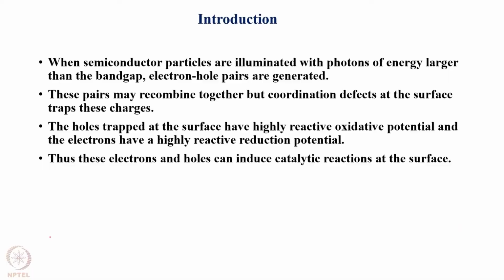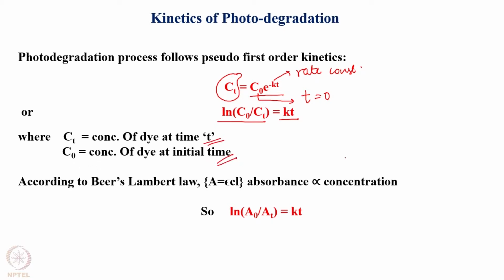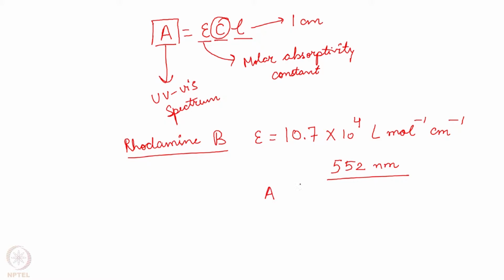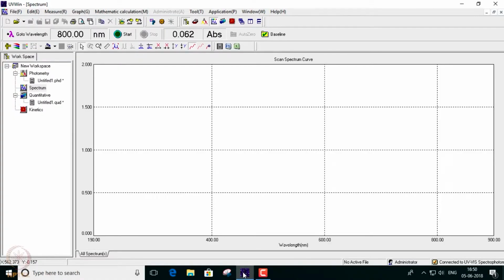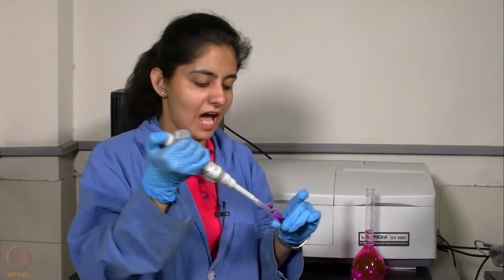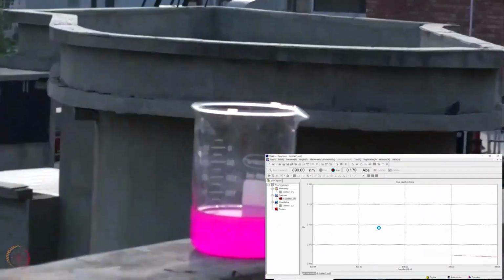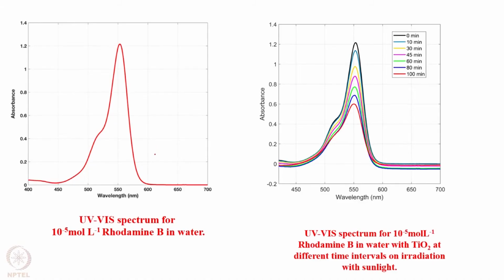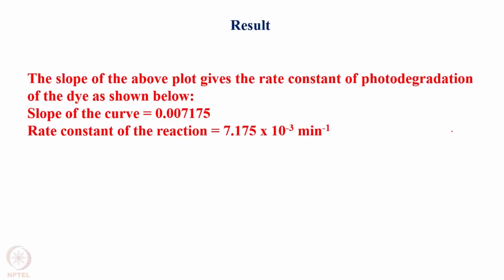Photochemistry: Degradation of a dye